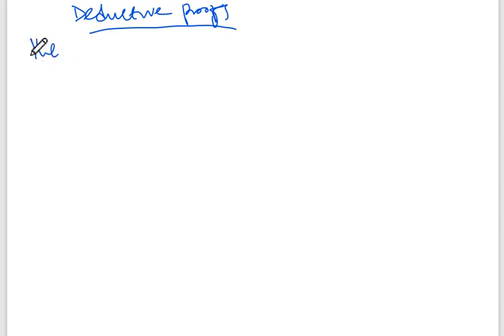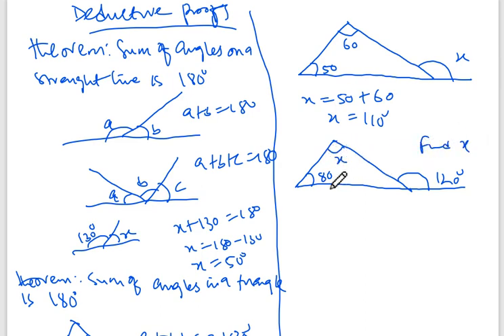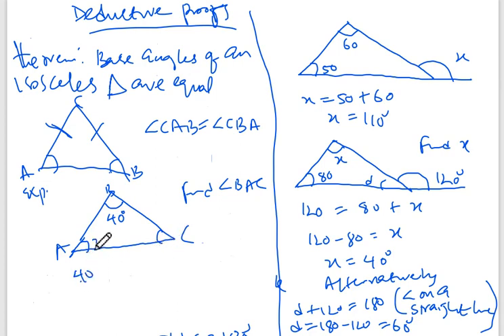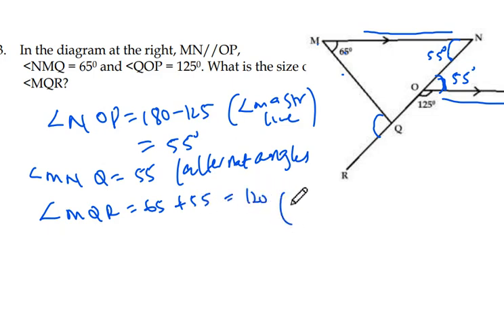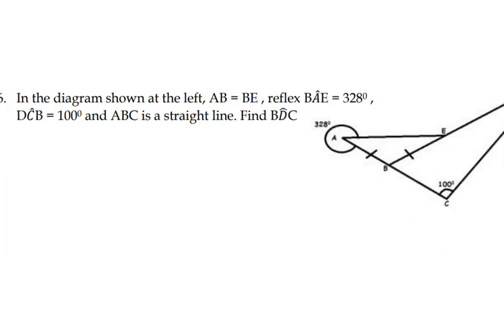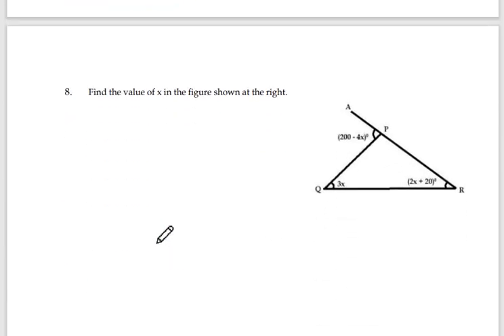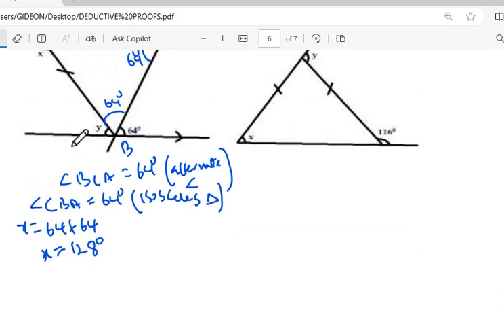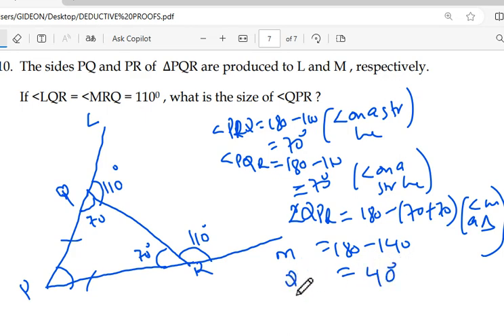DEDUCTIVE PROOFS AND THEOREMS INVOLVING TRIANGLES AND STRAIGHT LINES